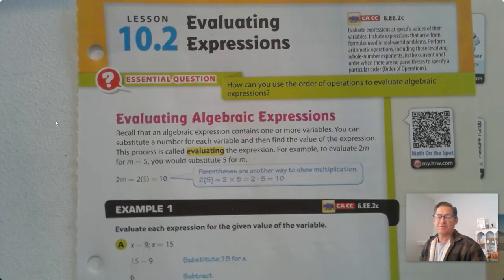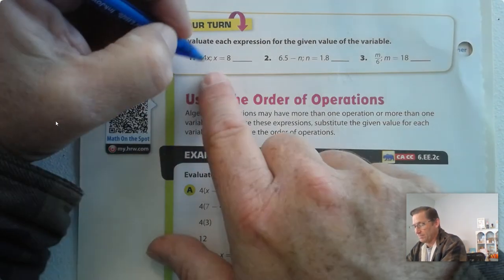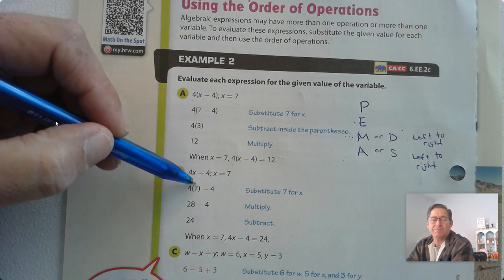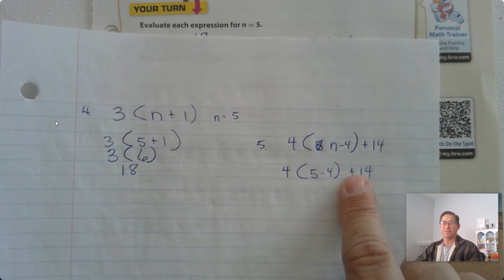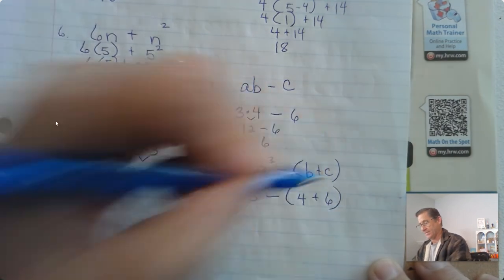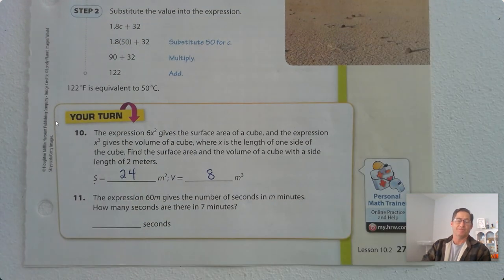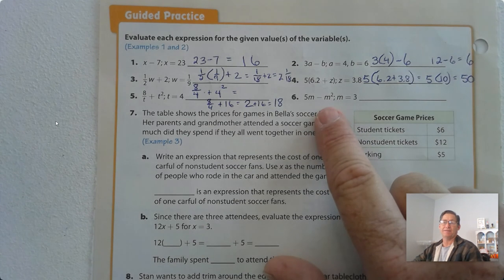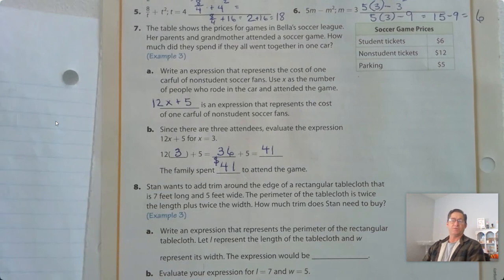6th Grade GO Math Part 1 Lesson 10.2 Evaluating Expressions pages 271-274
This video covers part 1 of Lesson 10.2 Evaluating Expression on pages 271-274 of the 6th Grade GO Math textbook.  It includes a discussion of the concepts in the lesson and explains the solutions to the guided practice problems through number 9 on page 274.